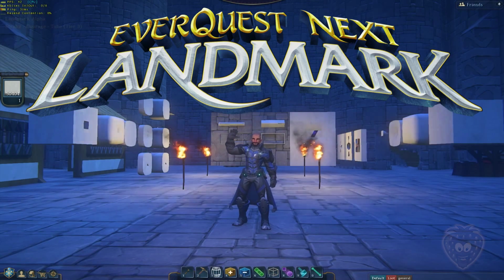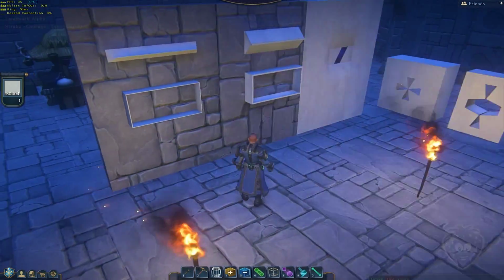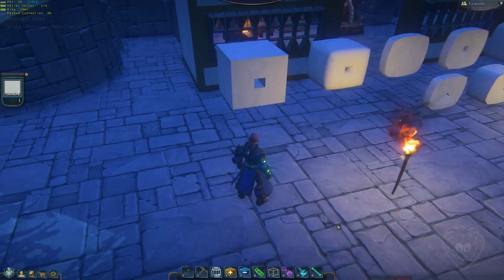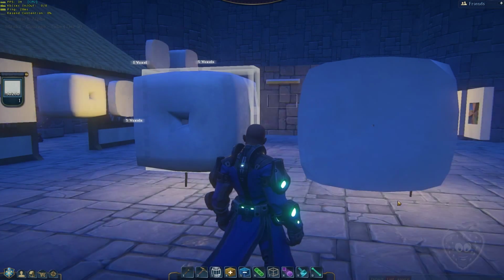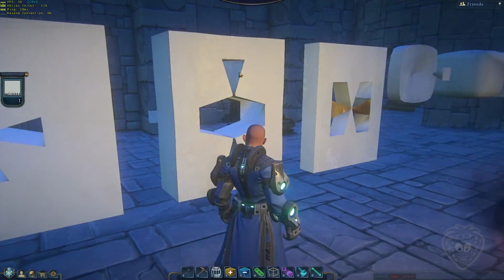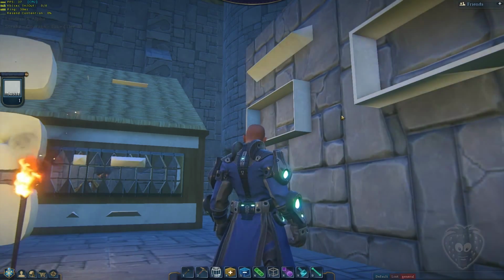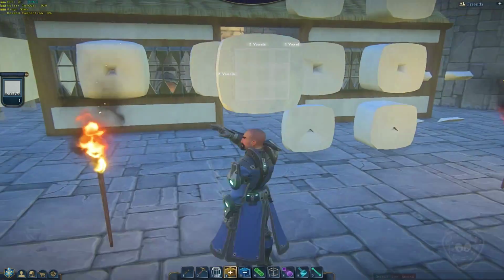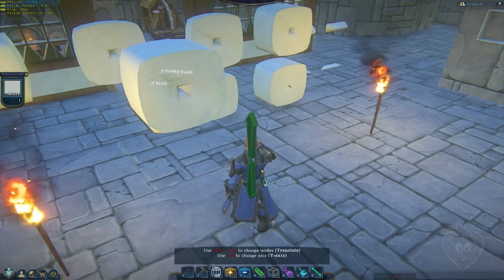EverQuest Next Landmark: How To - Anti Voxels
Welcome to another installment in the EverQuest Next Landmark series!  In this episode I'll be introducing you to Anti Voxels. I'll also show you a technique called Anti Voxel Strings to help with more intricate and complex designs.  Enjoy!

My claim location:
Server = Adventure on the Tunnel map  (-1152, 1438, 163)